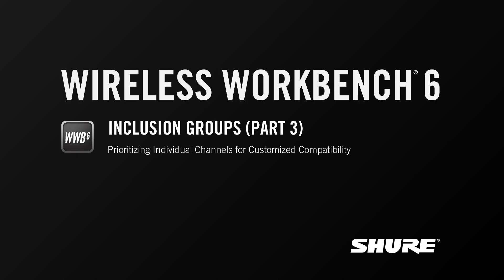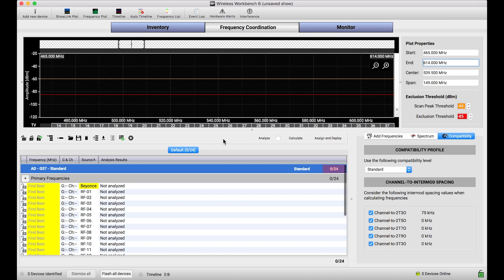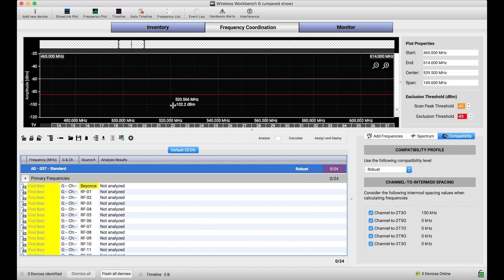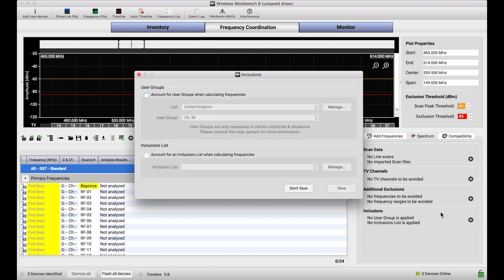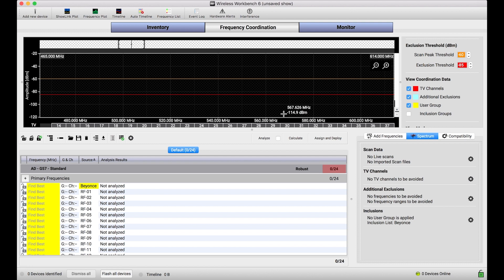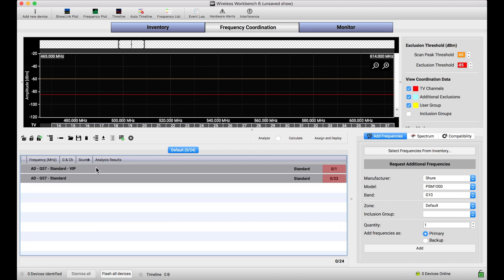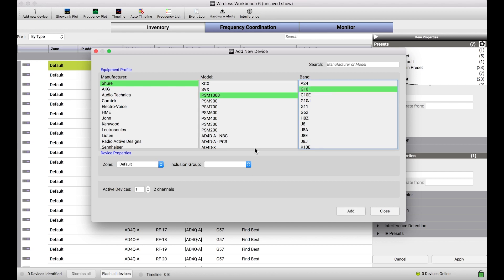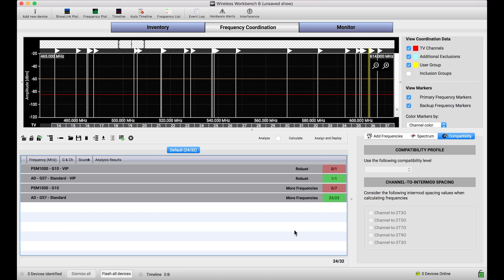Shure WWB6: Inclusion Groups (Part 3)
This WWB6 tutorial will show how Inclusion Groups can be used to separate individual channels from others of the same model/band for the purposes of applying special compatibility settings to those channels. This is ideal when wanting to find the best possible frequencies for Money Talent channels.

For more tutorials, check out the WWB6 Playlist on our YouTube Channel